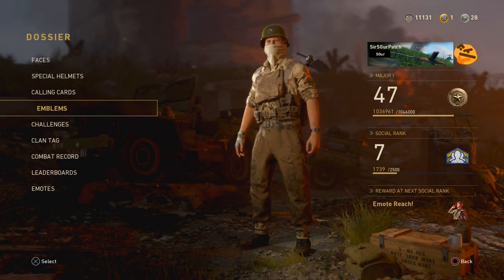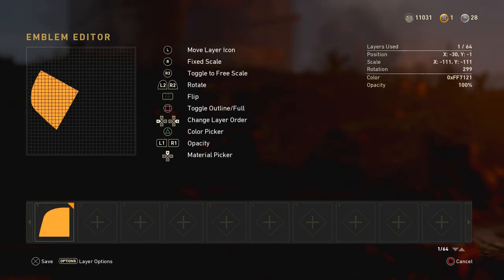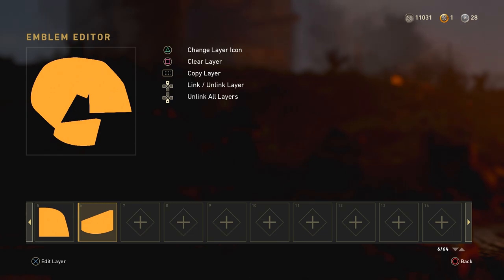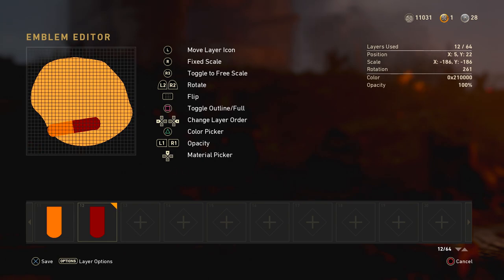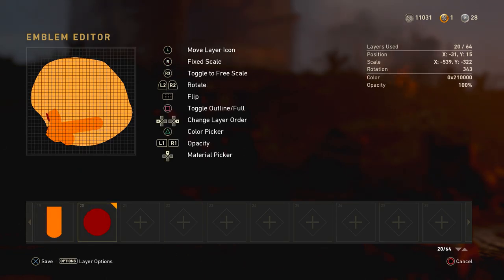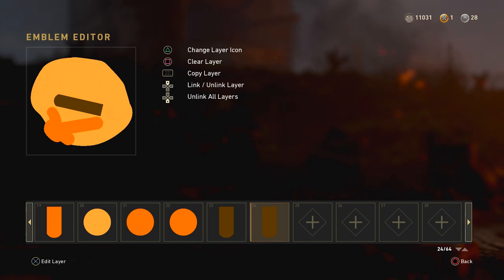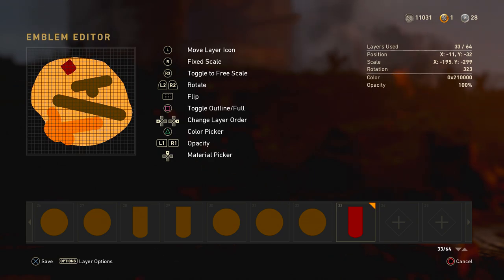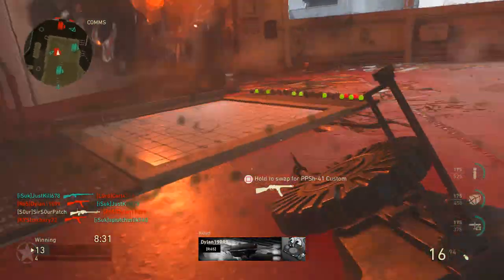CoD WW2: Thonk Emblem Tutorial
Got several requests for an emblem tutorial on my current CoD WWII emblem: a THONK emoji. Yeah. That’s about it. Here’s a guide. Well, hopefully it’s enjoyable or useful lol.